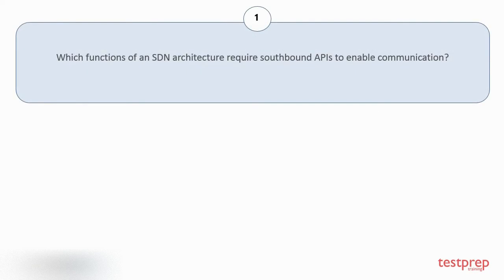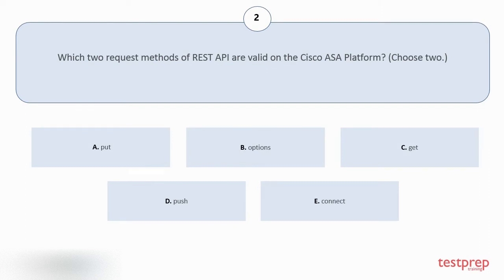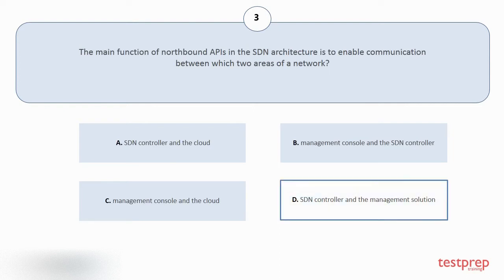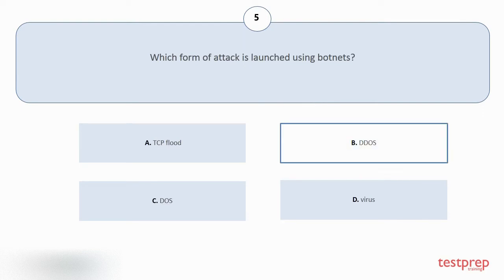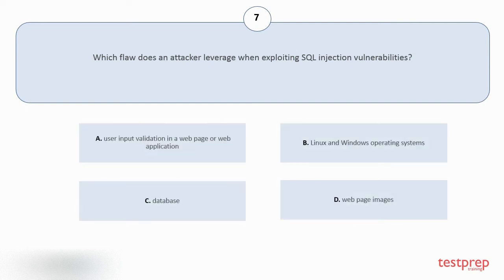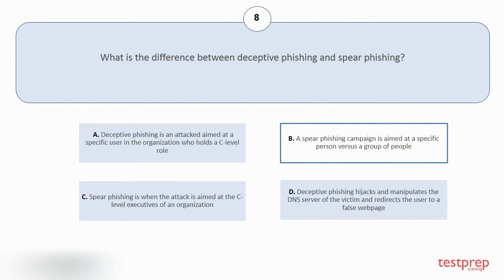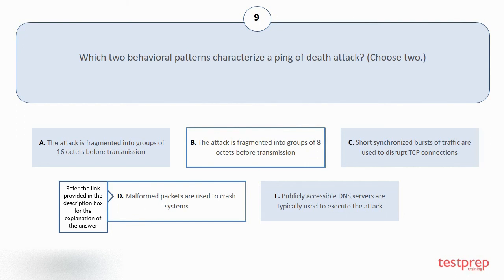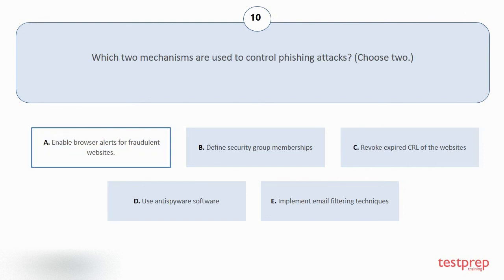CCNP Security (350-701 SCOR) Practice Questions